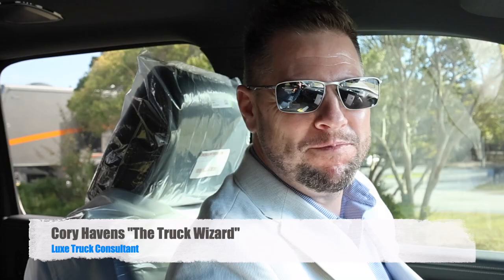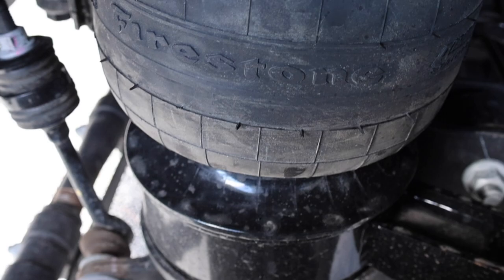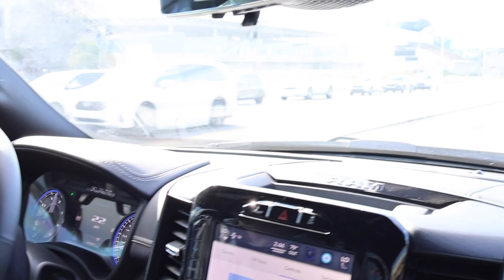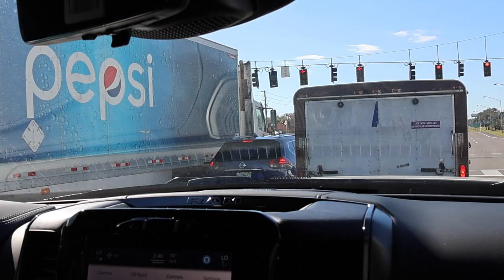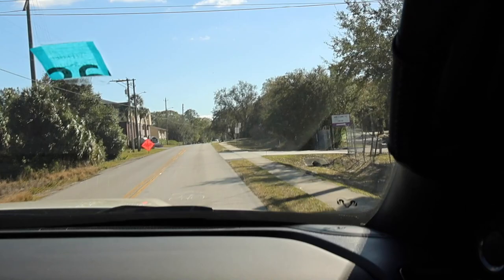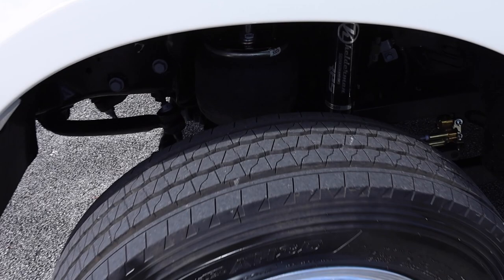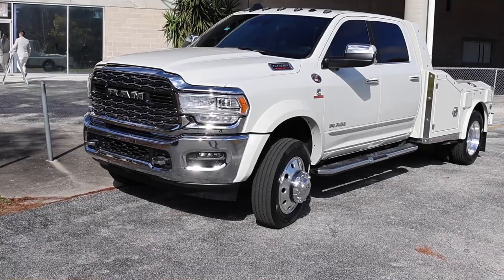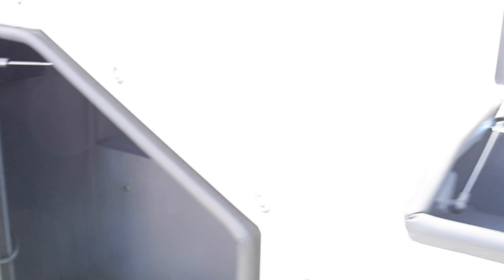Does The Kelderman Air Ride Really Help The Ram 5500 Cab & Chassis Ride Like A Cadillac? || Luxe RV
Luxe RV invited me out to see some of their new units and they brought a brand new RAM 5500 with the Kelderman suspensio. Does it improve the ride or is it a waste of $15k.

RV Surge Protector 50 amp

SoftstartRV - Enables Easy Start AC